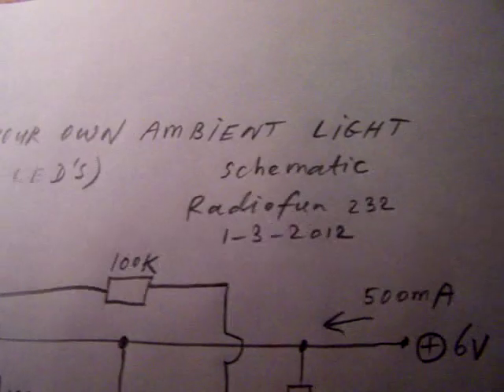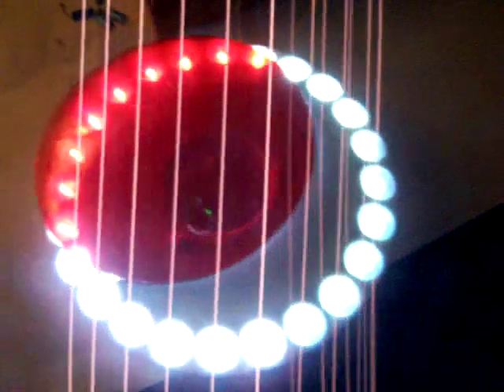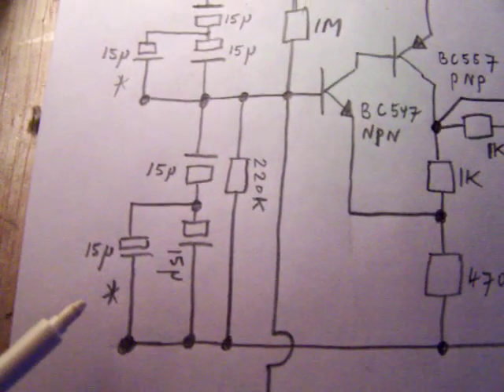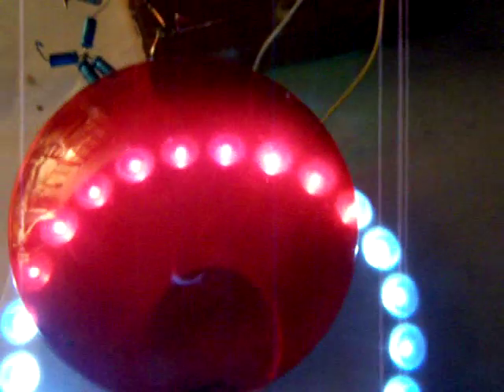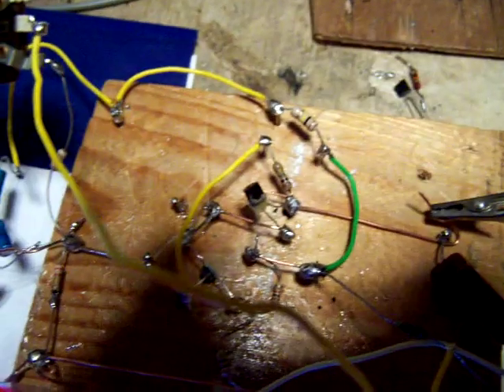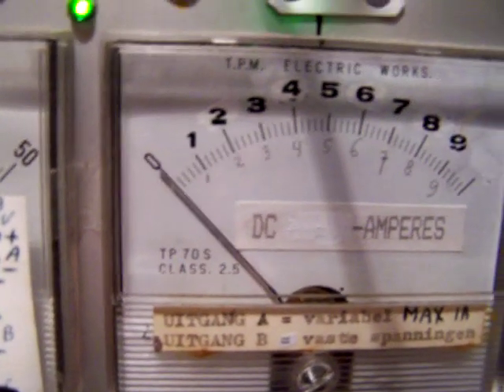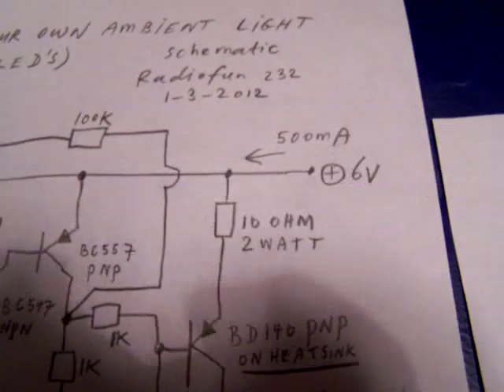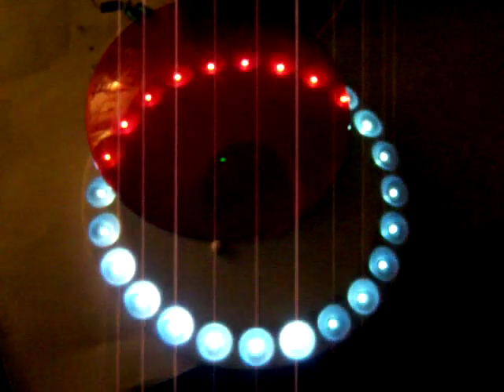how to make your own ambient light (LED schematic)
READ THE TEXTBOX FOR MORE INFO & LINKS. Simple circuit to make an (analog) ambient light with 24 white LED's. Preceding video: "Lighthouse LED (schematic)" on my channel. The circuit is, as far as I can see, a Wien bridge oscillator operating on a very low frequency (0,1 Hz or so). Mount the BD 140 (medium power PNP transistor) on a heatsink. The voltage could be between 6 Volt and 12 Volt. When you shortcut the 10 Ohm resistor the transistor gets very hot and the LED's light up extremely (not advised). Experiment with the value from the capacitors, the fade in-fade out time changes when you change their value.  Much more circuits (audio, switch, etc.) in my books, available on the Lulu website (author Ko Tilman). Don't use these home brew bipolar electrolytic capacitors on high voltage AC sources, they can explode.